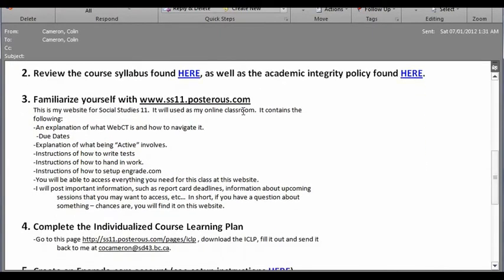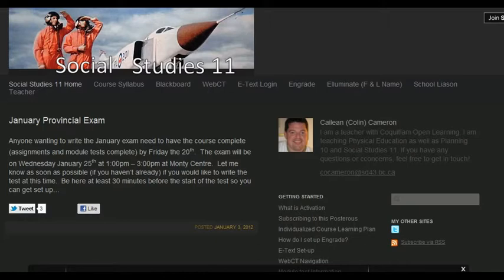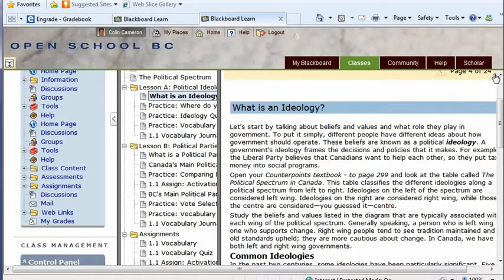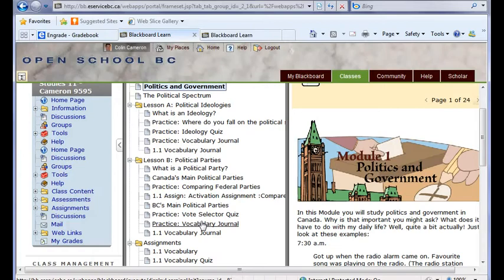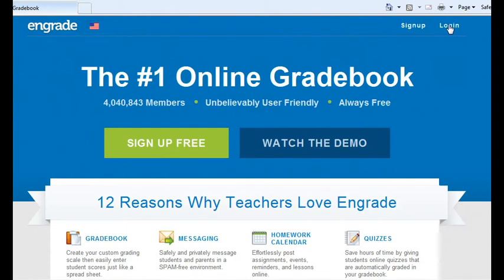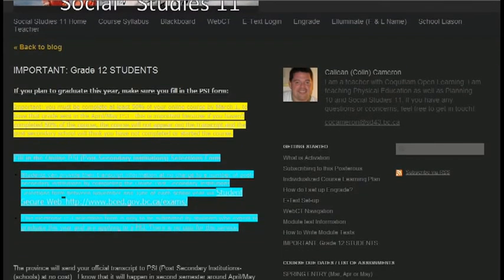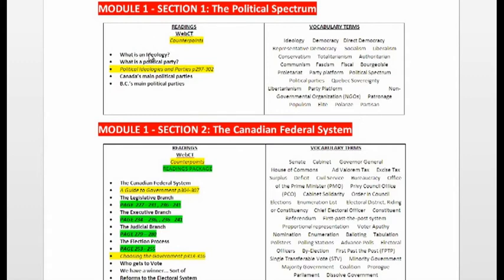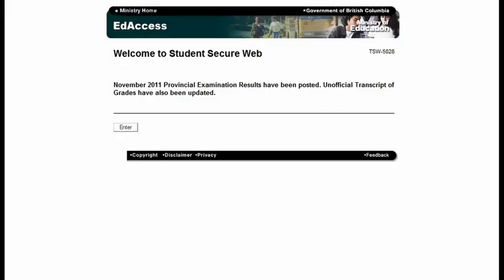My Edited Video